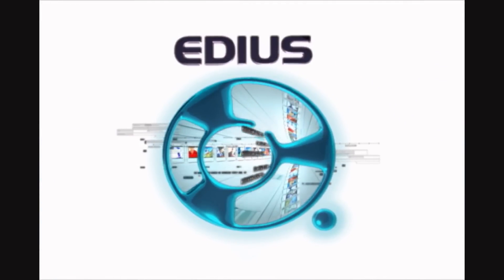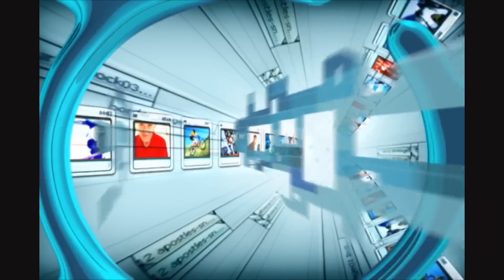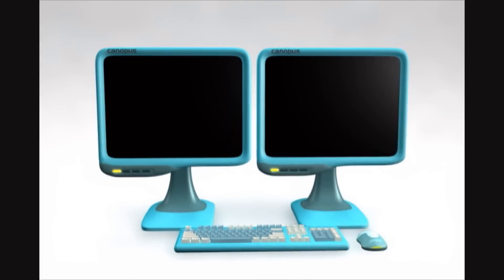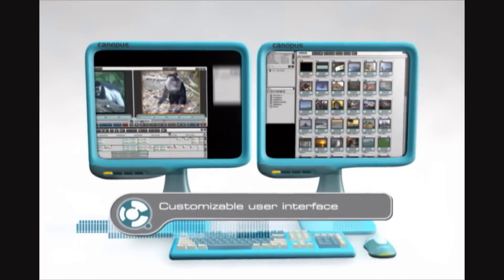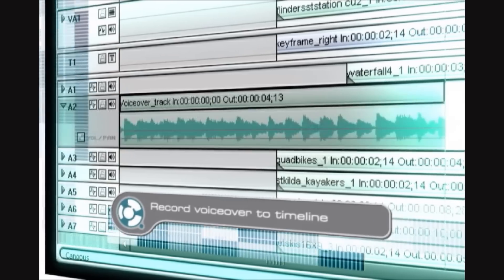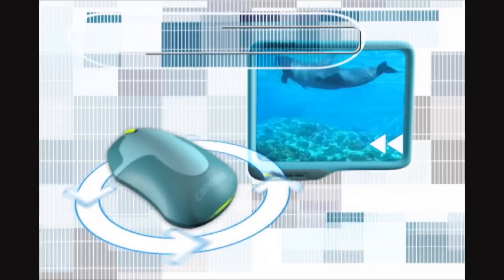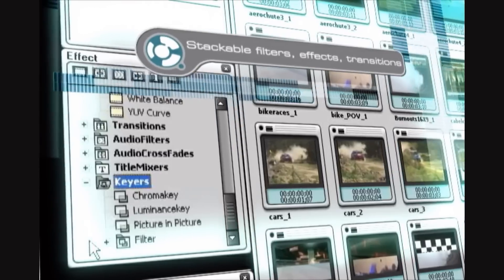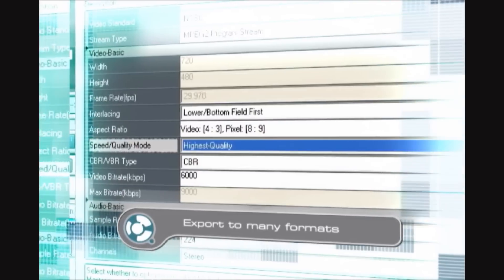EDIUS Turns 10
Take a nostalgic look at EDIUS when it first appeared on March 12, 2003 at CeBIT in Germany. EDIUS still delivers what we promised 10 years ago and more with version 6.5.